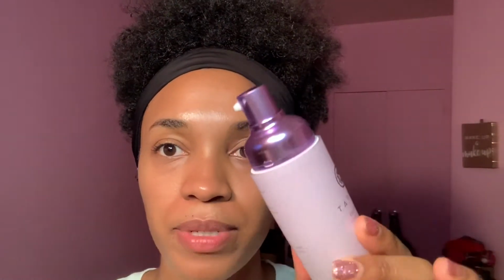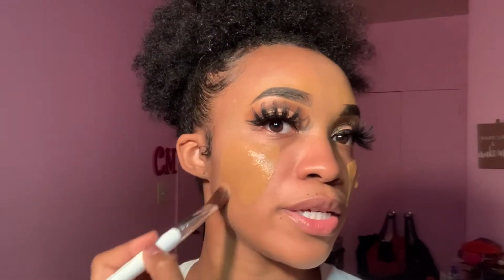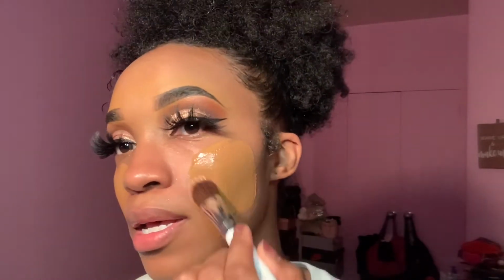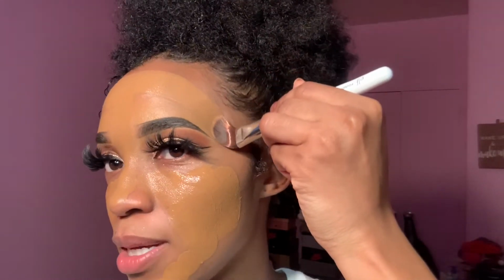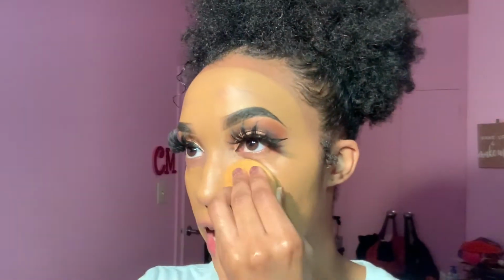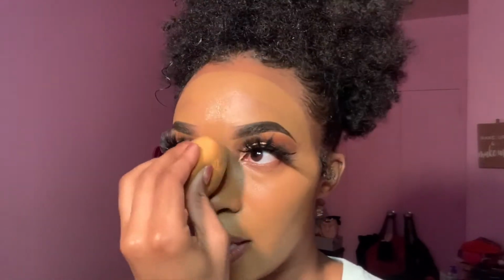Primer Talk !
Luminous Matter primer @elfcosmetics
Tatcha silk canvas @tatcha
Hydro grip primer @milkmakeup